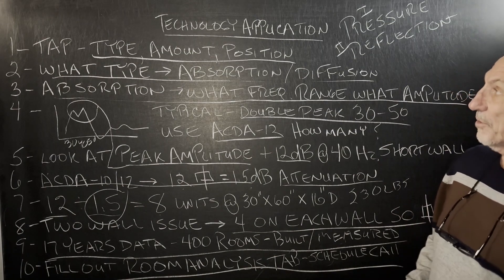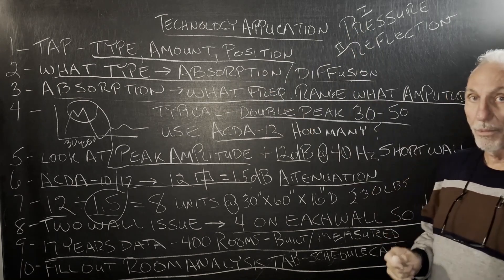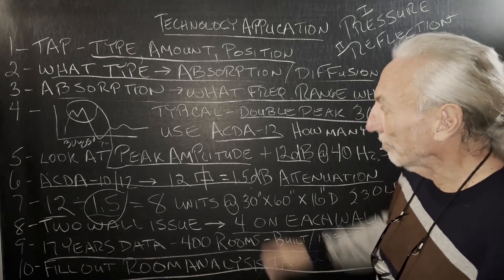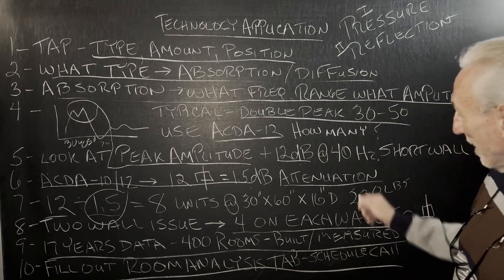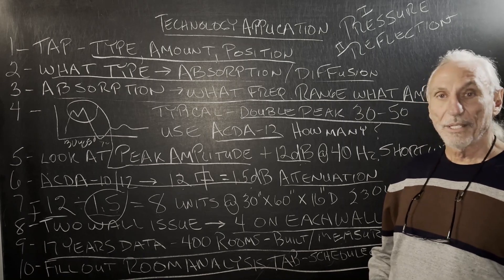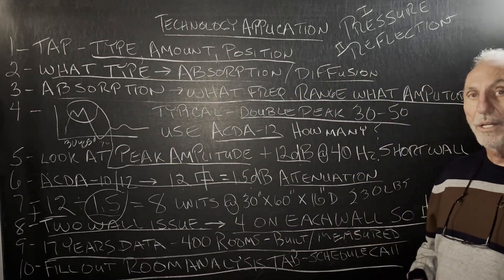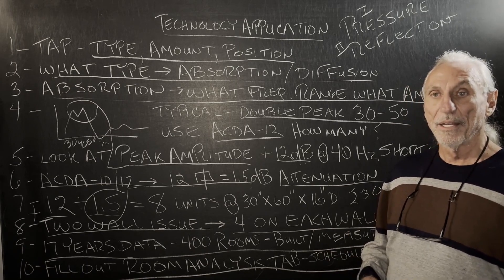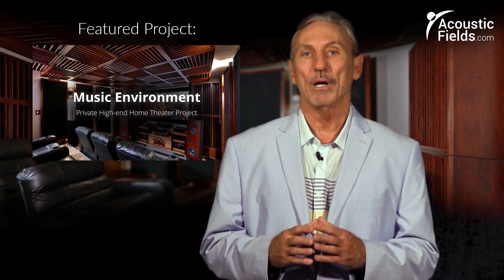Technology Application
- Join Dennis Foley in this informative video as he demystifies the 'Application of Technology' in room acoustics. Dennis discusses the importance of understanding how to select the right type of acoustic treatment, determine the necessary amount, and find the optimal placement in a room – a process he refers to as TAP (Type, Amount, Position). He focuses on the challenges of treating low-frequency pressure issues, illustrating how to identify problem frequencies and amplitudes and explaining the calculation process for determining the required treatment. Using the example of diaphragmatic absorption for low frequency management, Dennis guides viewers through a practical approach to achieving balanced room acoustics. This video is perfect for anyone seeking to enhance their space's sound quality, offering insights into the practical aspects of acoustic treatment.